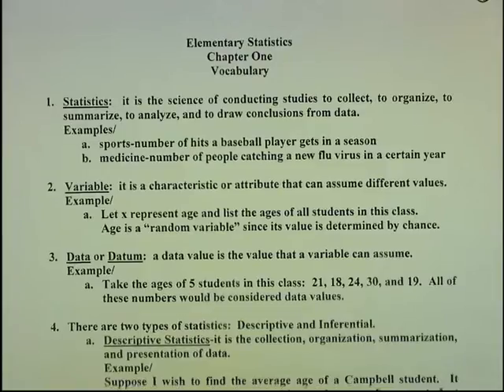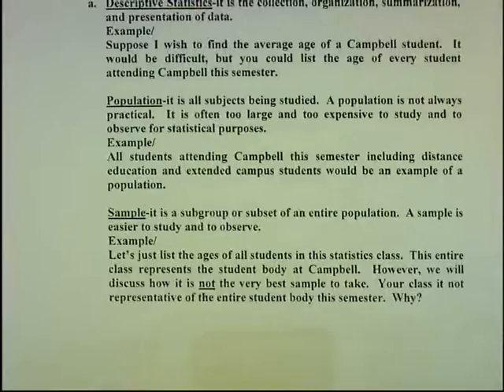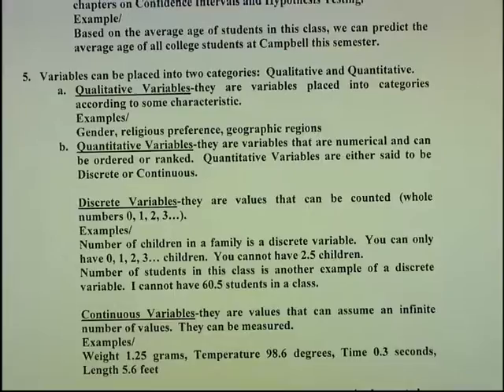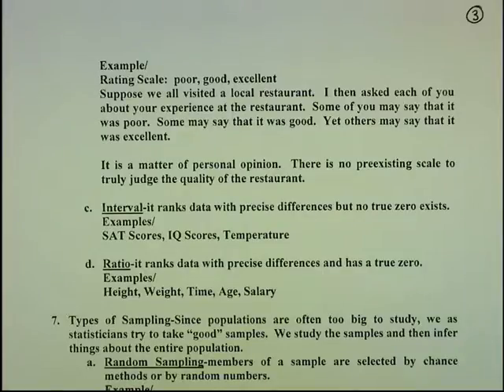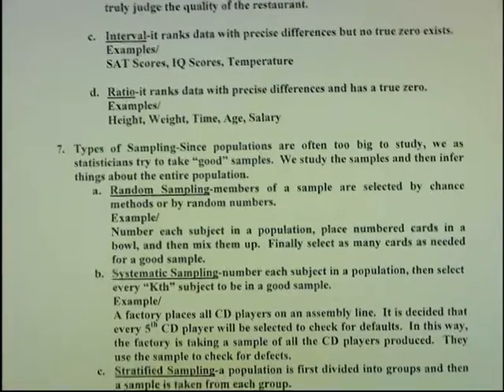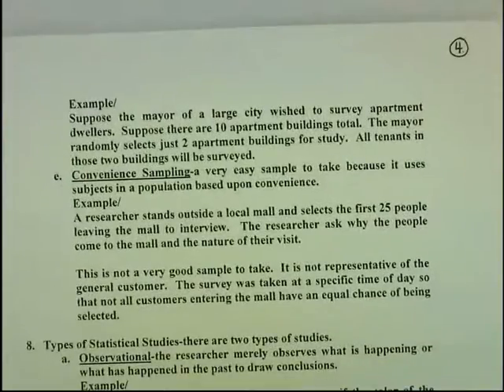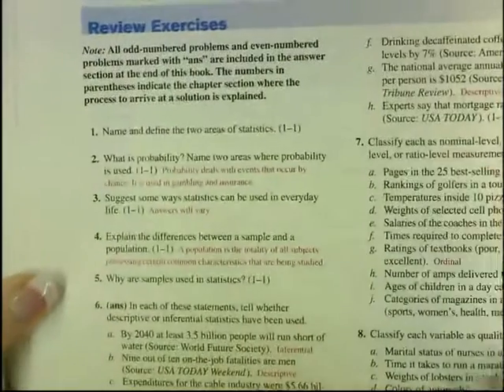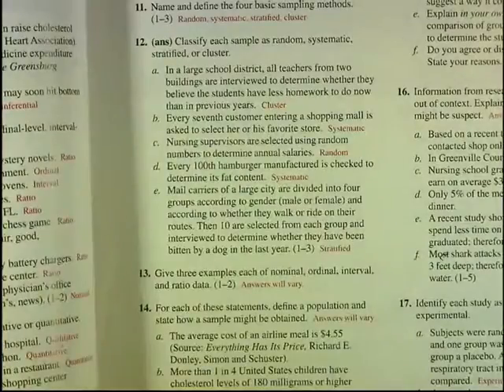MAT 160 Video Lecture: Vocabulary